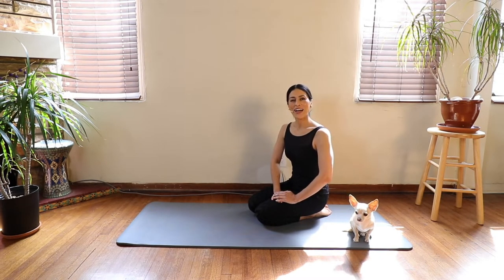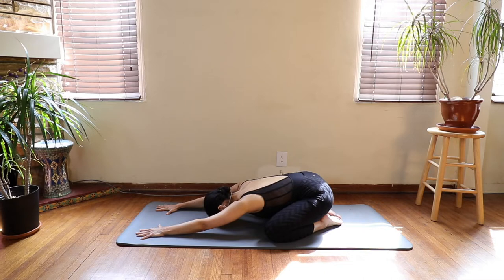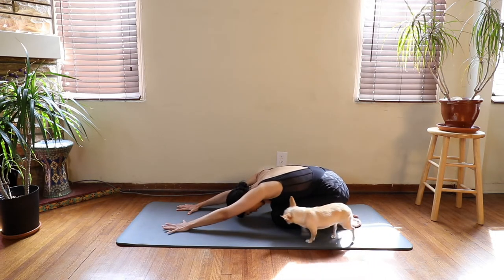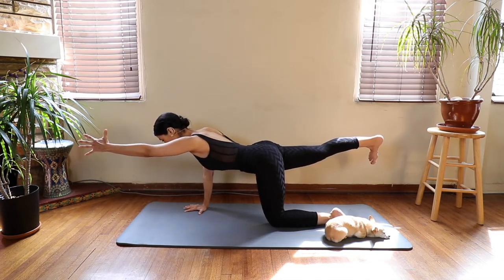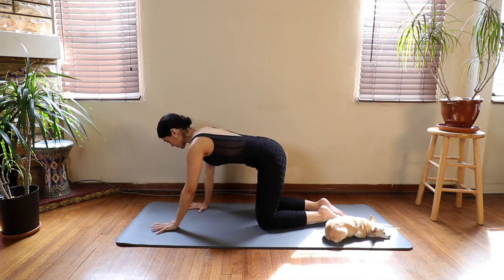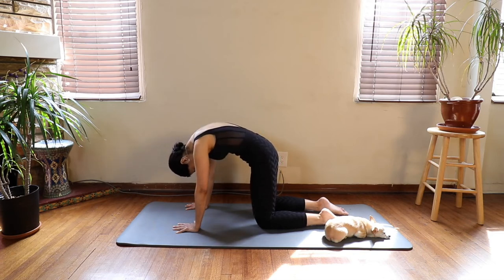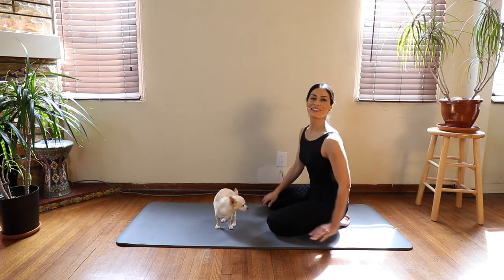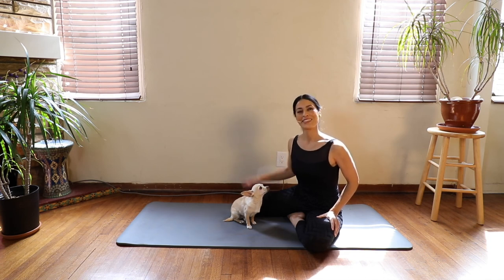Yoga for Flamenco Dancers -Flow #1 with Arleen Hurtado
This is a short yoga flow sequence for flamenco dancers. In this gentle flow we will be opening up the back, side body and upper body in general to prepare for the "braceo" or arm work that is a main characteristic of Spanish and Flamenco dance. This short sequence can be done by anyone wanting to get a stretch and strengthening of the upper body. Although this was made for dancers to do before they start their "braceo" practice, it is gentle enough to be done as a morning routine or perhaps right before you go to bed.

About me: I'm a choreographer, teacher and dancer with over 2 decades of professional experience. I'm also a Pilates certified instructor and an RYT 200 yoga instructor with Yoga Alliance.

To see more of my work please visit my web sites:
- Personal page, sign up to receive my newsletter.
- Online flamenco dance instruction and more.

Work: Capricho Árabe
Composer: Francisco Tárrega (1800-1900) (Spain) (Romantic)
Performer: Edson Lopes